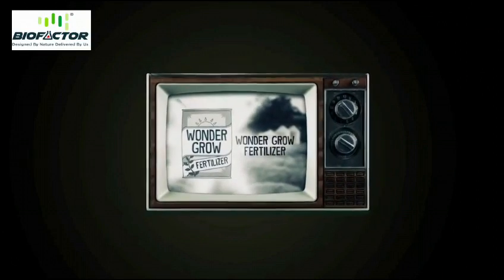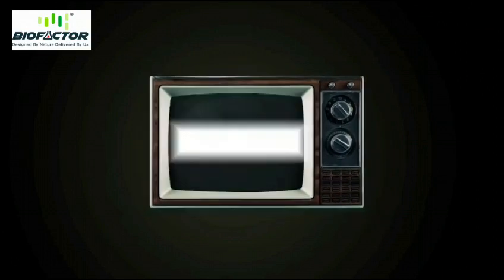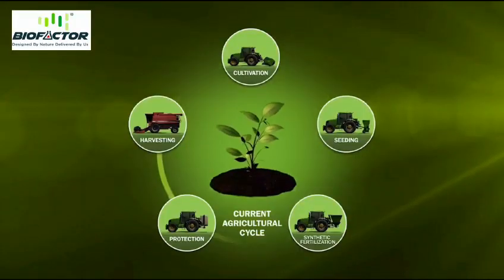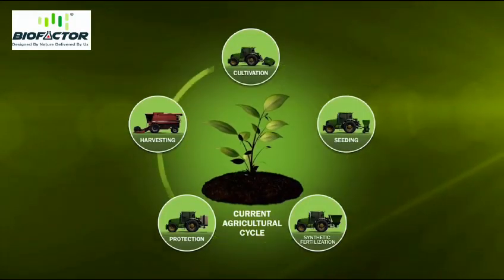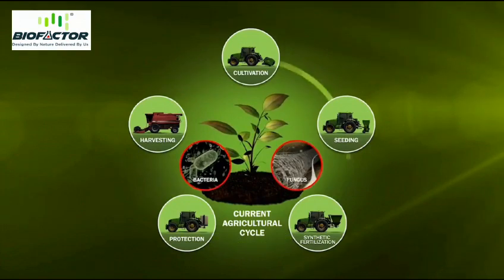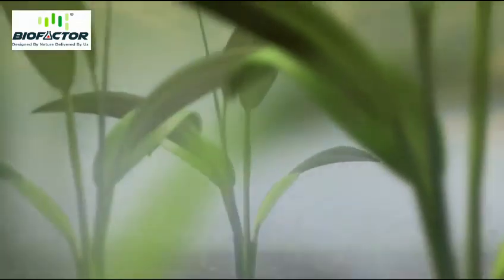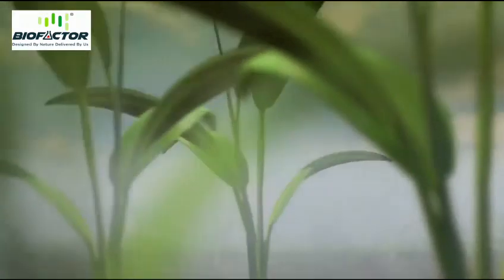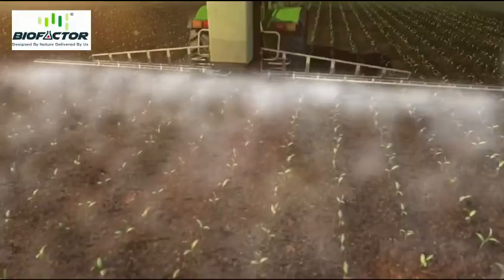biofactor structure of bio organisation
Video from Pramod Bhetekar